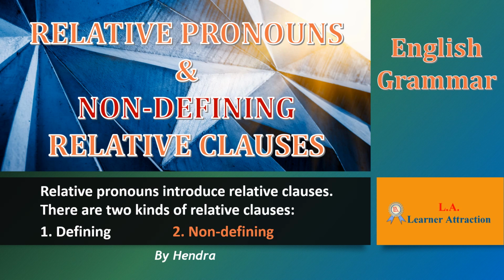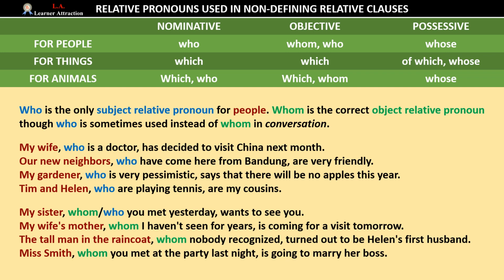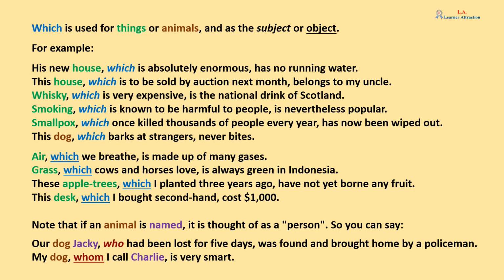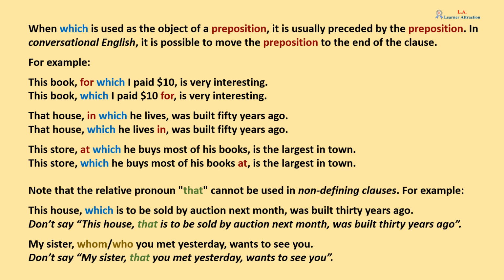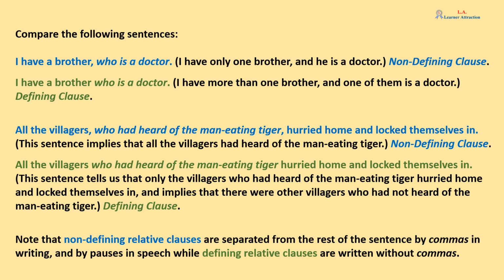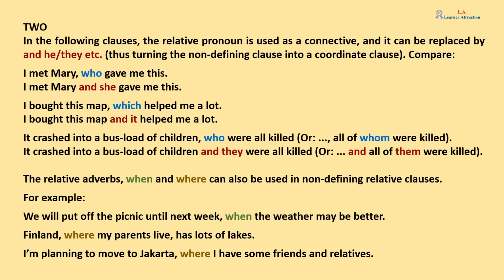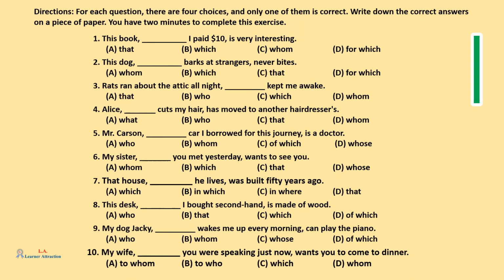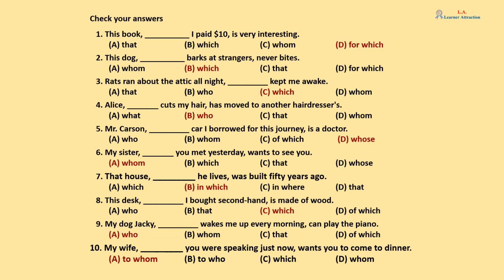Defining & Non-Defining Relative Clauses, Relative Pronouns/Adverbs, IELTS, TOEFL, Grammar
Defining and Non-Defining Relative Clauses, Relative Pronouns, Relative Adverbs, IELTS, TOEFL, TOEFL Test, Grammar